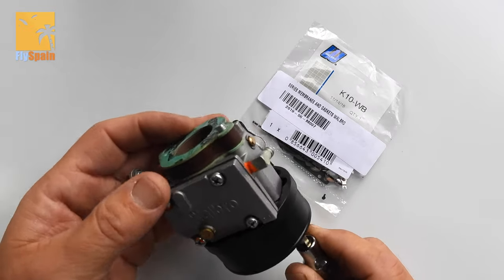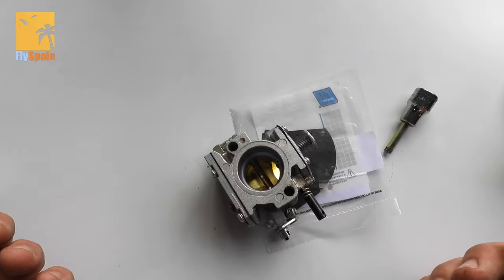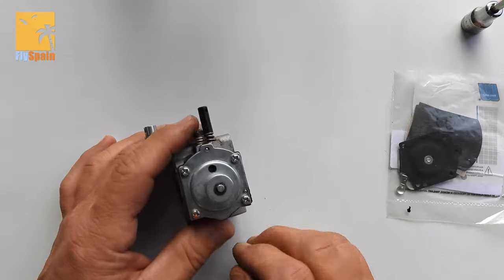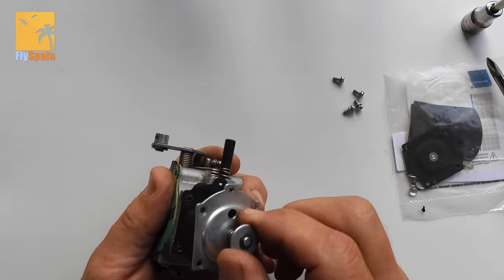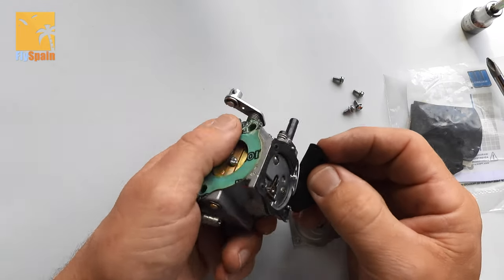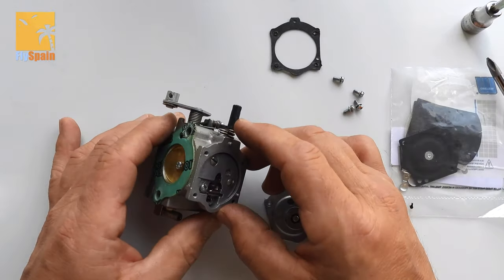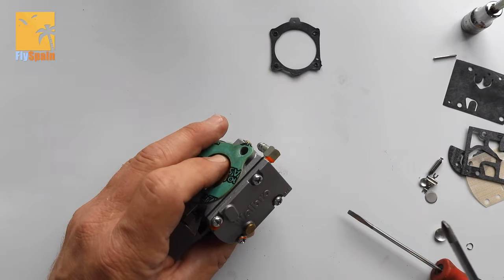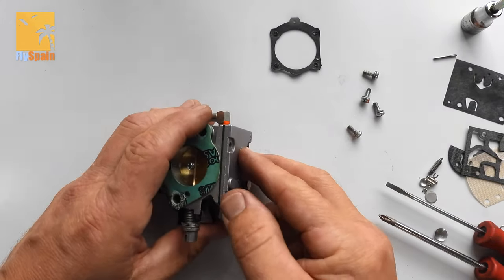How to change a Vittorazi Moster CARB | Fly Spain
Barry from CCM garages gives a great demo on how to service your Moster carb, easy simple steps on how to maintain your Walbro carb and replace simple but vital components for a Moster paramotor.
The film cuts to the basics in much the relaxed style as FlySpain teach! simple steps delivered with humour.
FlySpain uses Vittorazi Moster units in their school to teach their famous Zero to Hero paramotoring courses. All their coaching is done using a mix of Moster and Top 80 engines